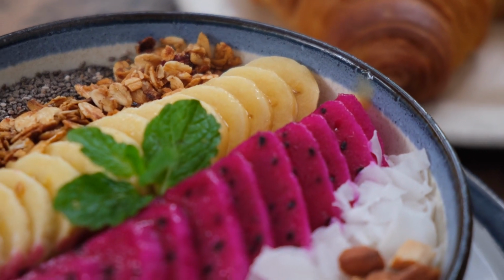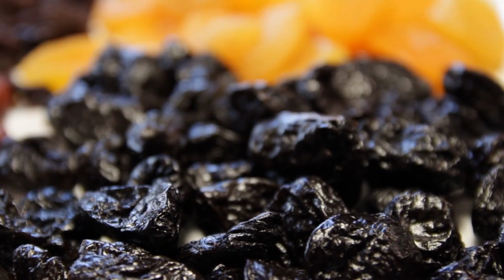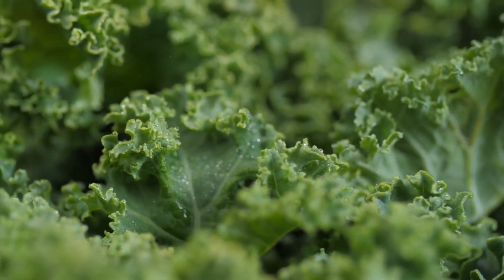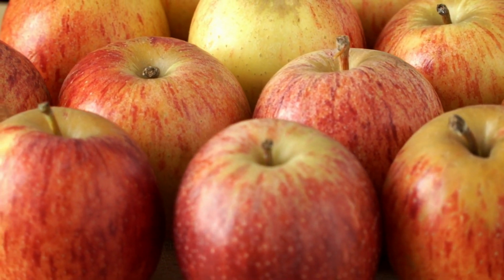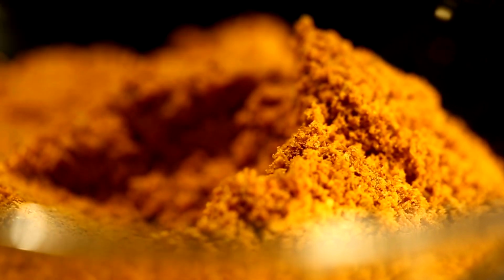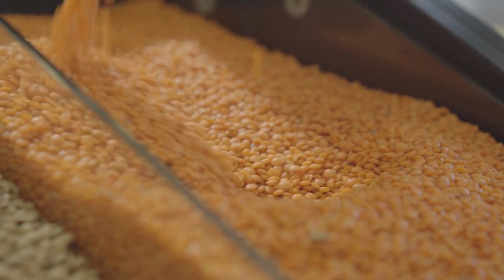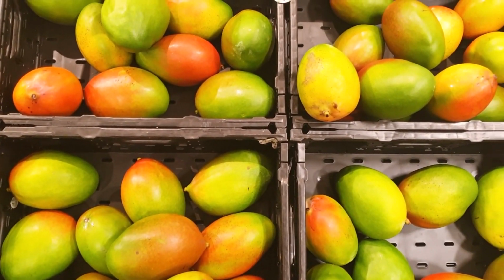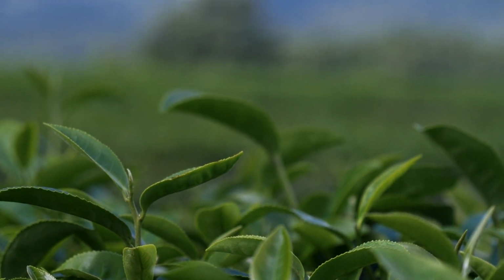FAST TRACK to a Healthy Colon with These 20 Foods!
In this highly informative video, we present to you the top 20 natural foods that are incredibly powerful in helping you unblock your colon. By incorporating these foods into your diet, you can achieve a healthier digestive system and efficiently unclog your colon. From fiber-rich fruits and vegetables to nourishing seeds and grains, we have carefully curated a list of the most effective natural foods that can support colon health. These powerful foods are known for their abundance of essential nutrients, enzymes, and antioxidants, making them excellent choices for promoting regular bowel movements and reducing discomfort. Our expert team has extensively researched each food to compile this comprehensive list. We dive deep into the benefits they offer – from their ability to stimulate peristalsis and enhance gut motility to promoting proper digestion and detoxification. With our detailed explanation of each food's properties, you'll discover how they can rejuvenate your colon and optimize your overall digestive wellness. To ensure you get the most out of this video, we also provide practical tips on how to easily incorporate these foods into your daily routine. Whether you prefer including them in smoothies, salads, or as standalone snacks, we guide you through various creative and delicious ways to enjoy their clog-clearing benefits. Remember, a healthy colon is vital for overall well-being and can positively impact energy levels, nutrient absorption, and even mental clarity. Don't let your colon's health take a backseat any longer – empower yourself with the knowledge and tools to unblock and cleanse it naturally!